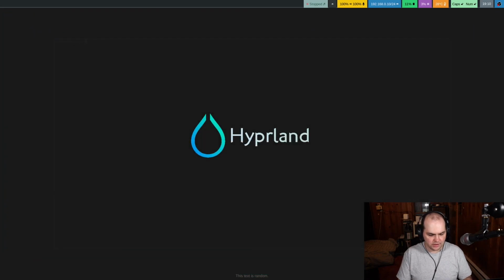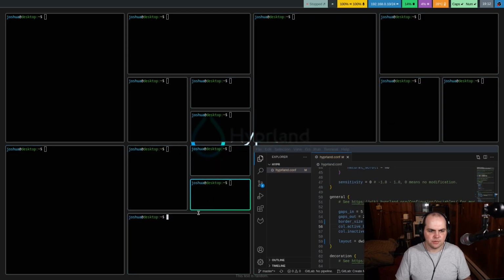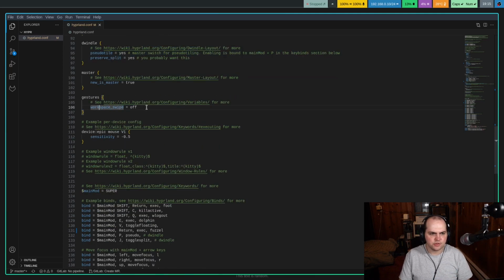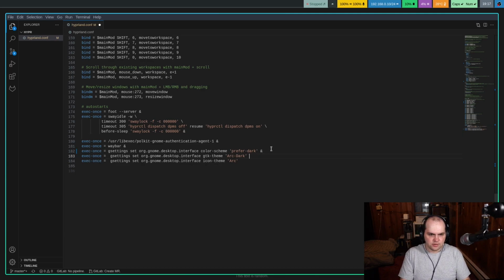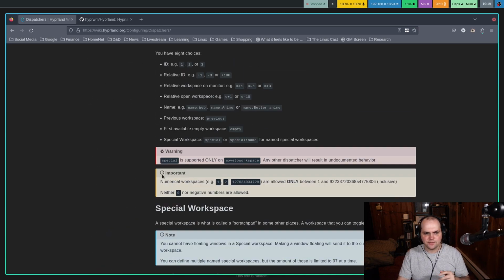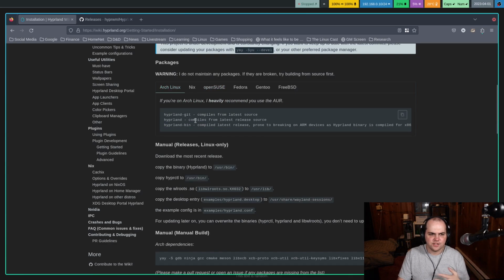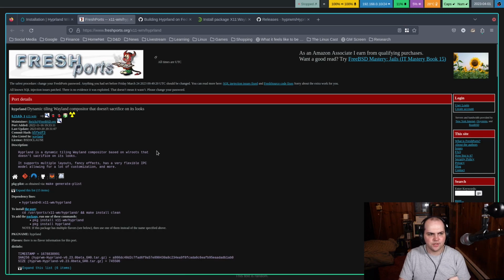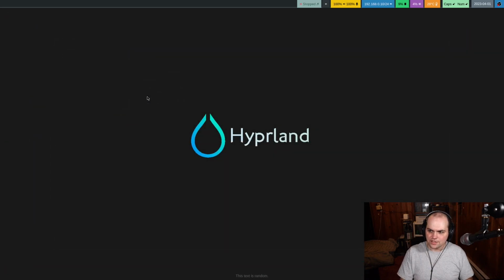The Window Manager Project: Hyprland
Support Me:
Amazon Wish List